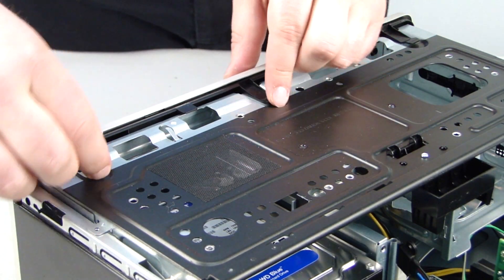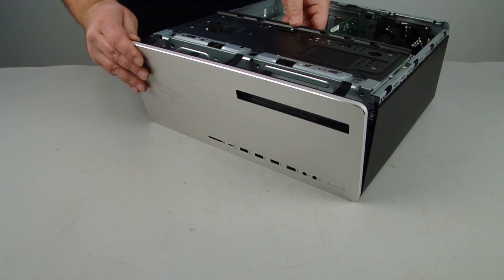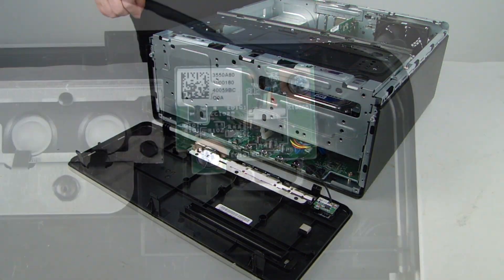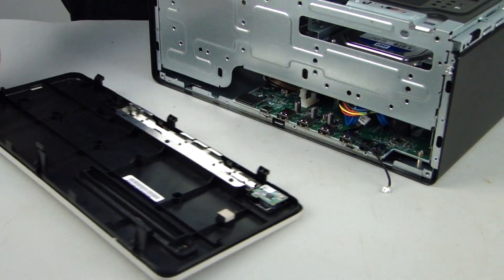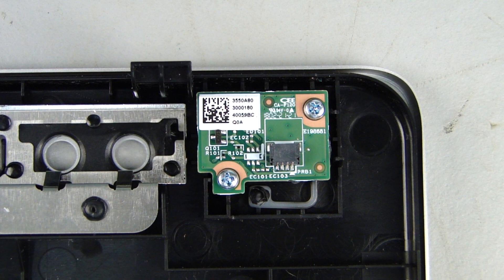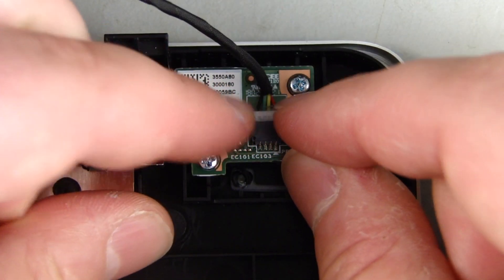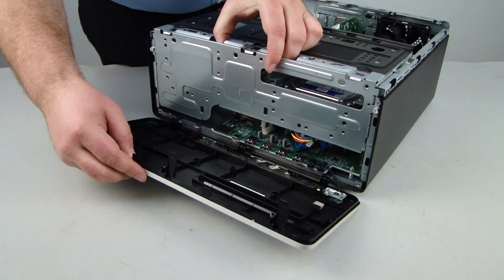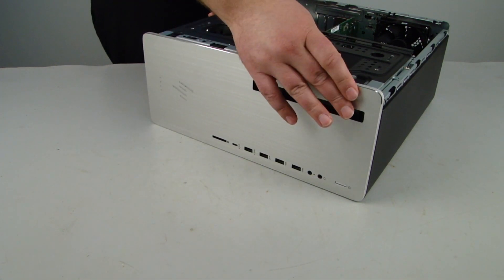Replace the Front Bezel | HP Pavilion Gaming 790-xxx PC Series and ENVY Desktop 795-000 CTO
Learn how to remove and replace the front bezel on the HP Pavilion Gaming 790-xxx PC series and ENVY Desktop 795-000 CTO.